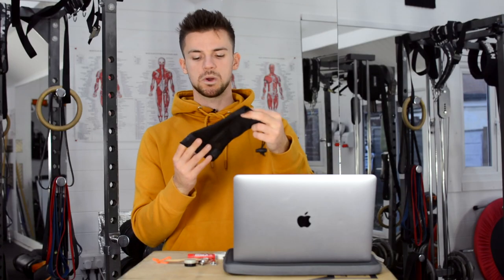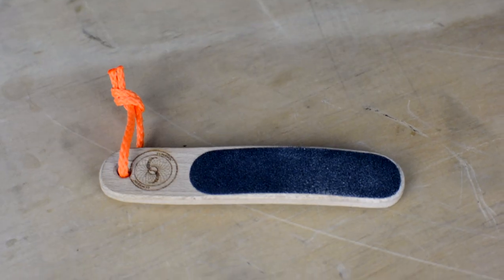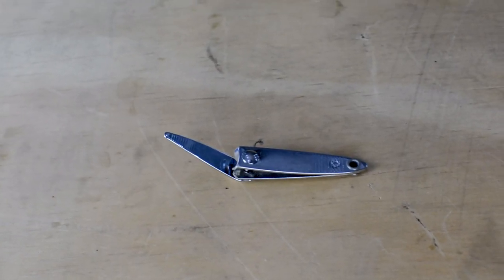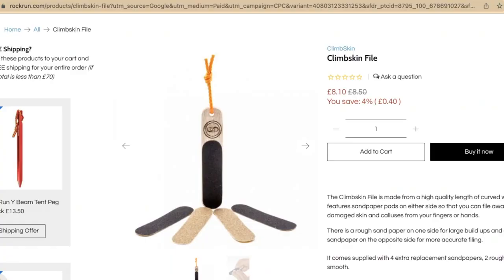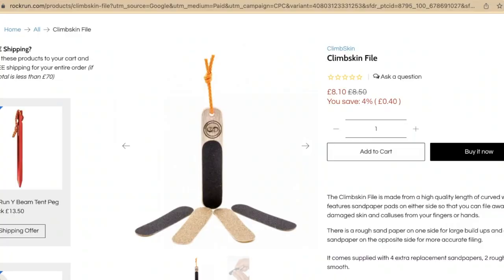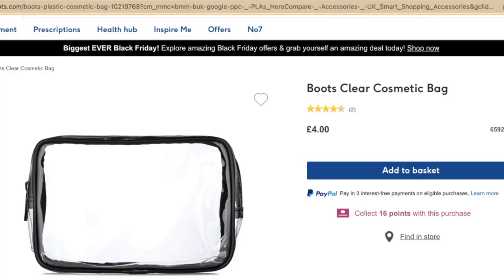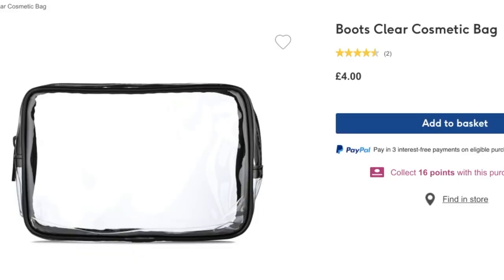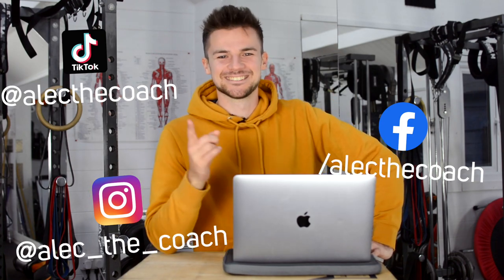Hand Care Christmas Kit for UNDER £40!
With the Christmas month coming up quicker than I thought, I had an idea to create one of my signature gifts... A Hand Care Kit! These kits are filled with everything you need to make sure your hands stay in working order and also looking good!

Here are all the links to what we have included in this year's Hand Care Christmas Kit!

Nail Clippers

Hand Hotties